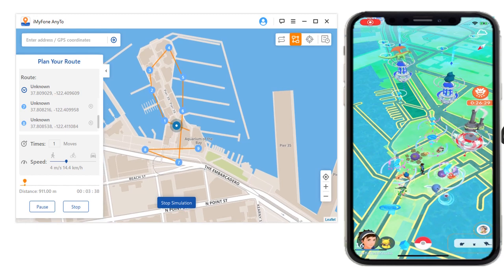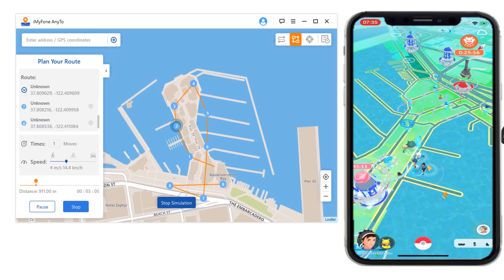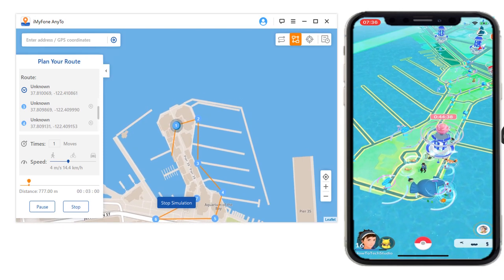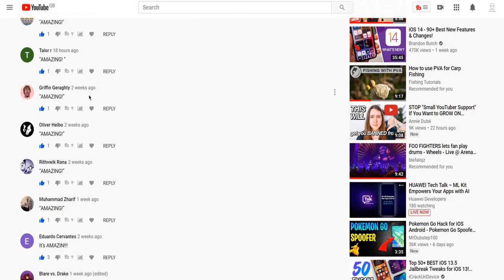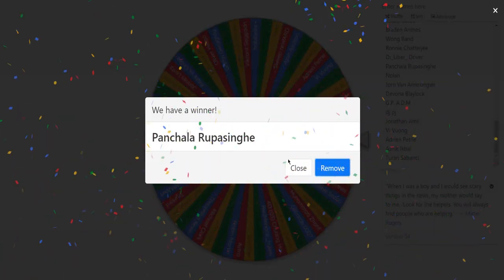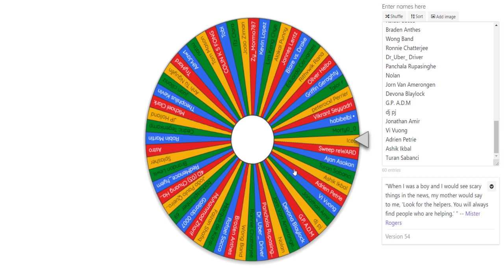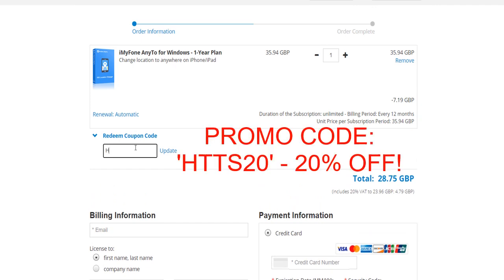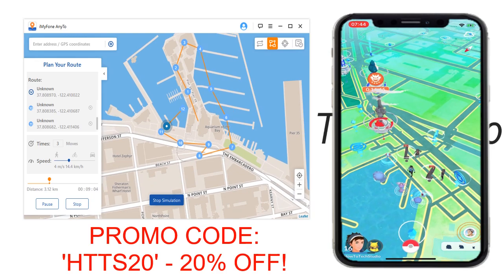Spoof GPS Location on Pokemon GO iPhone ✅ Change iOS GPS Location ✅ Review + GIVEAWAY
Spoof Pokemon Go iOS and FAKE your GPS Location iPhone using AnyTo from iMyFone with NO BAN ✅ This NEW method is BETTER THAN ISPOOFER to hack pokemon go on iOS ✅ iMyFone AnyTo Pokemon Go Spoofer for iPhone
This will NEVER REVOKE with no apps or human verification, AnyTo ALWAYS WORKS! Change your GPS location on iOS for Pokemon GO with ease.

Use AnyTo to teleport anywhere on pokemon go ios, auto-walk on pokemon go ios, use as a pokemon go bot ios and so much more! This is the BEST WAY to fake gps location for pokemon go! You can also use AnyTo to spoof gps location for security reasons and open apps in countries that they do not work!

⬇️✅SUPPORTED DEVICES✅⬇️
- iPhone 5s
- iPhone 6
- iPhone 6s
- iPhone 7
- iPhone 7 Plus
- iPhone 8
- iPhone 8 plus
- iPhone X